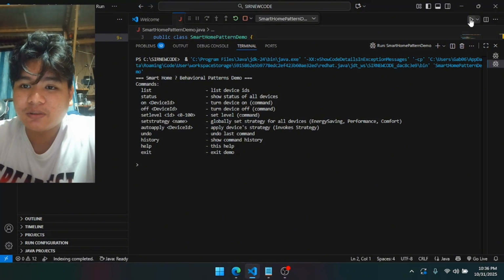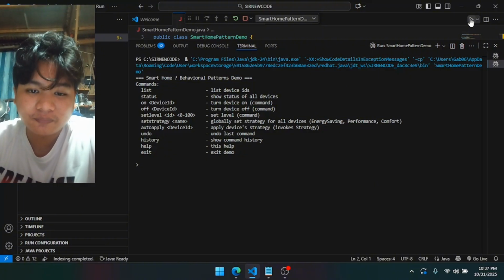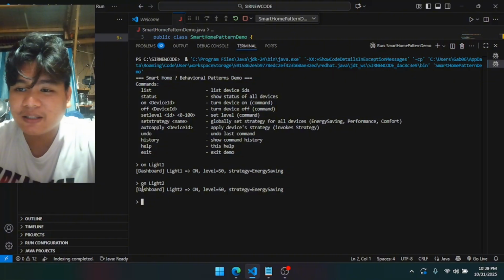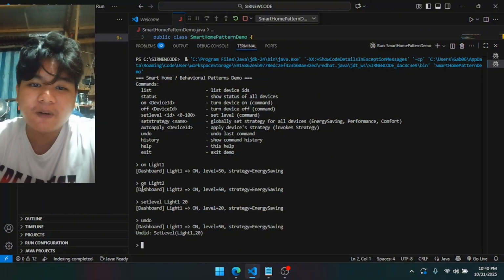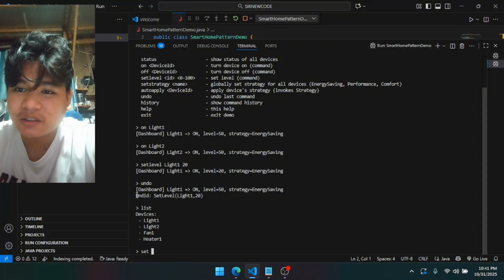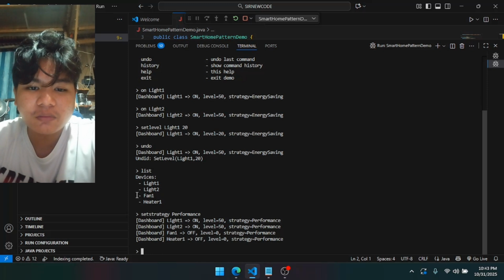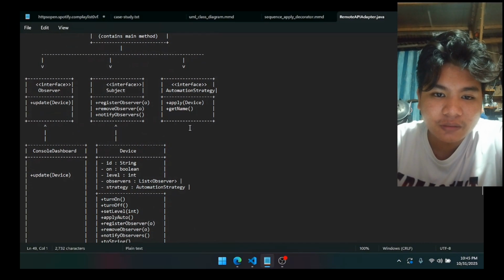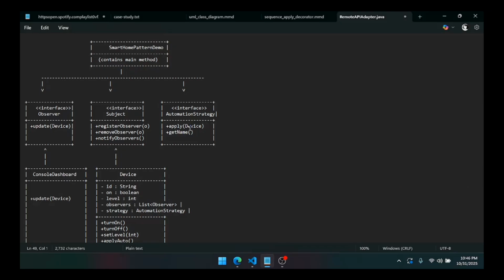Laboratory3: Behavioral Design Pattern